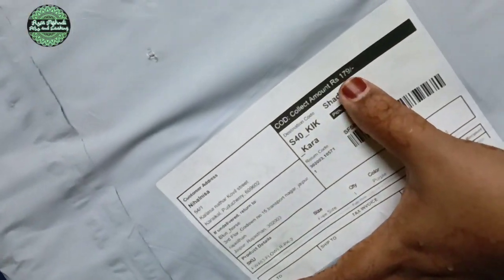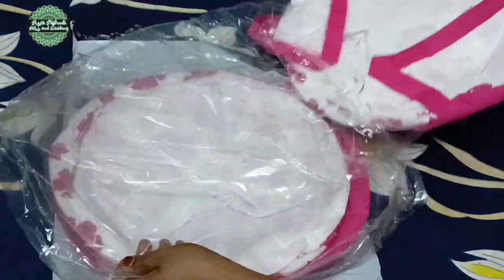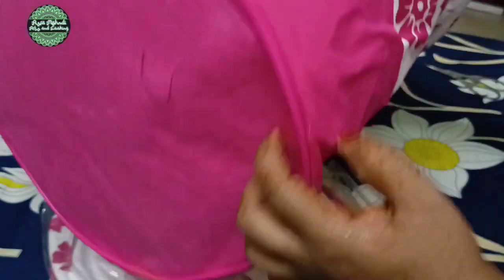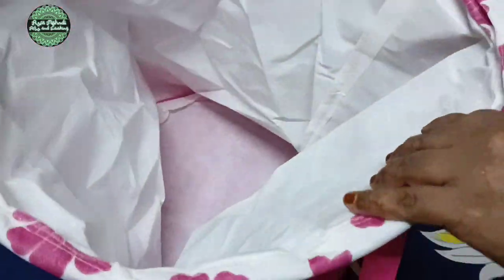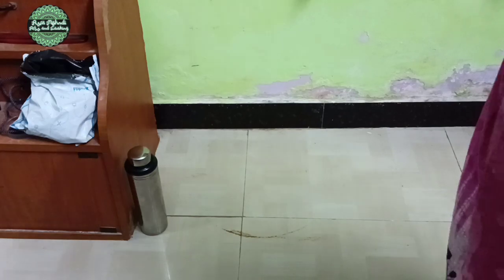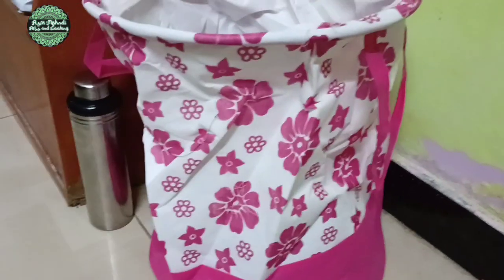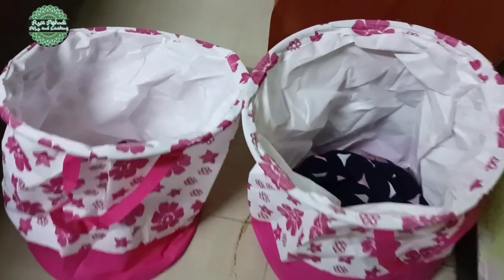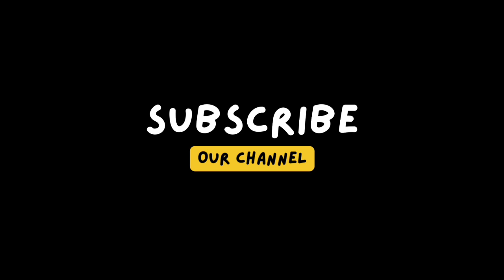Meesho Laundry Bag unboxing video tamil||Unboxing Vlog||review in tamil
watermelon jelly recipe
fruit custurd recipe
vlog video
vlog video Tamil
tamil vlog video
travel vlog video Tamil
travel vlog video in Tamil
my native place in Tamil
day in my life vlog
day in my life vlog in Tamil
DIML
Madras vlogger
tamil vlog
tamil vlog video
asra mehndi arts cooking
my vlog
my vlog in Tamil
daily life in Tamil
Village Travel Vlog video
Village place
Village cooking
traditional
eid special vlog
eid vlog tamil
eid celebration vlog tamil
tamil eid vlog
eid vlog 2023
meesho haul
meesho
meesho bags
meesho bags haul
unboxing
meesho bag haul
unboxingvideo
under500
meeshobags
meesho sling bag haul
explore
trendy
designer bags from meesho
bags from meesho
bags haul
meesho handbags
unboxing
review
asmr unboxing
impressions
reviews
satisfying with unboxing
satisfying and relaxing
therelaxingend unboxing
previews
preview